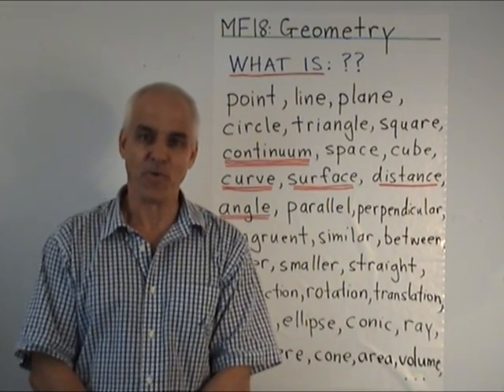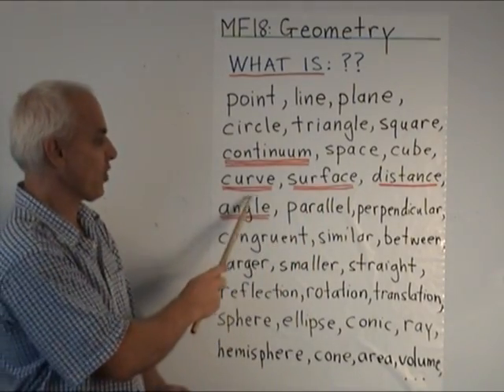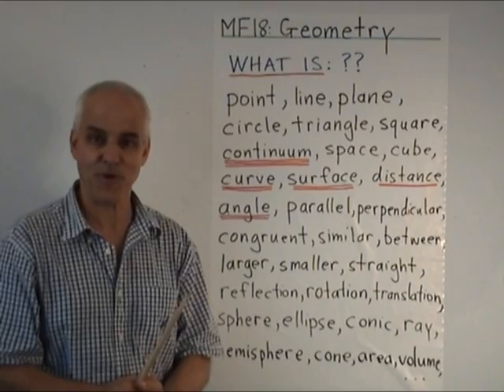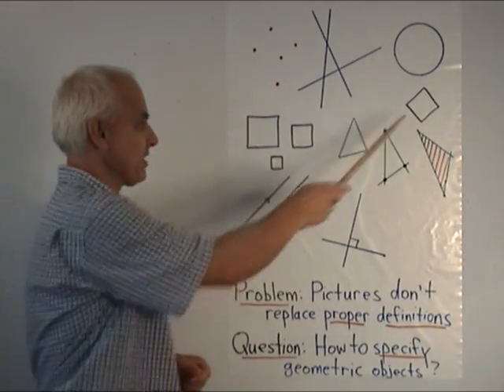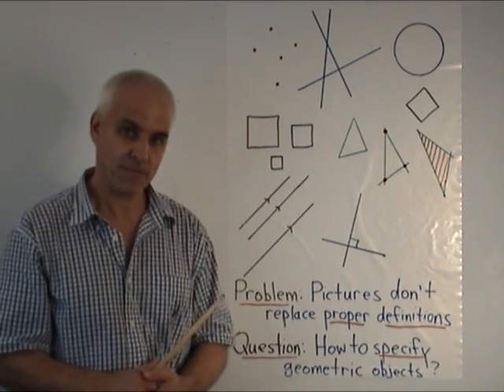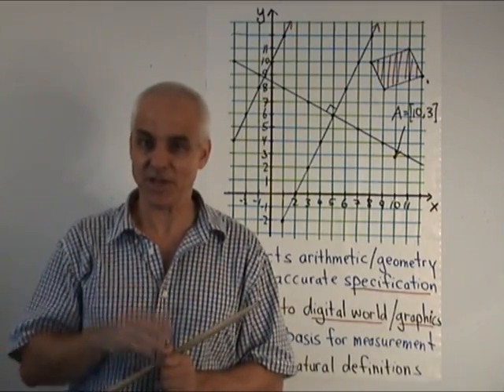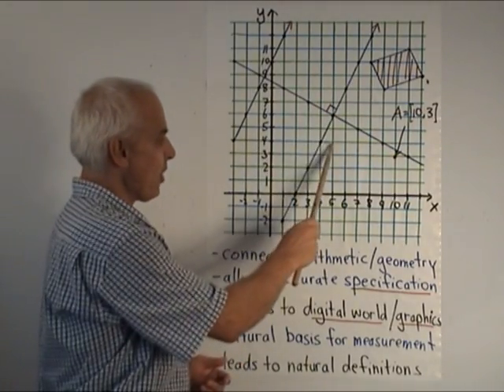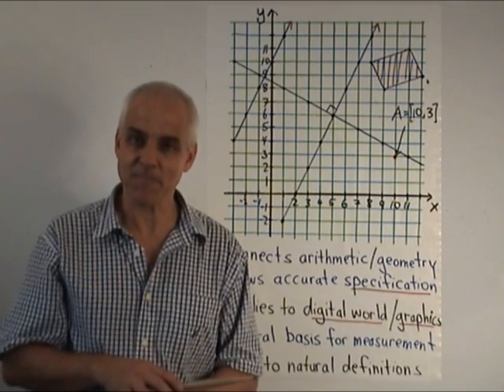Geometry | Arithmetic and Geometry Math Foundations 18 | N J Wildberger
How to begin geometry? What is the correct framework? How to define point, line, circle etc etc?
These are some of the issues we will be addressing in this first look at the logical foundations of geometry.

Video Contents
00:00 Introduction
03:00 Inductive definition of operations
06:51 Define m*k n: